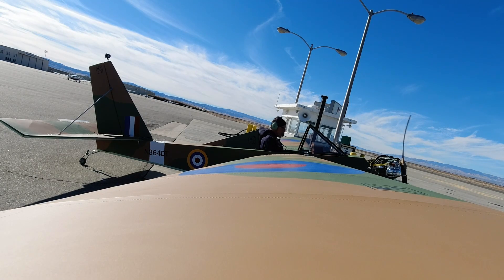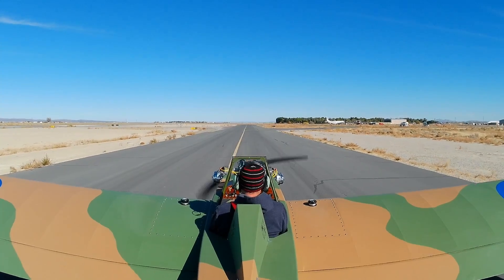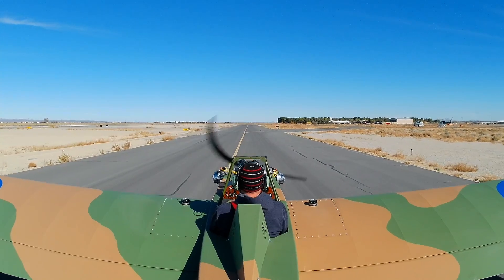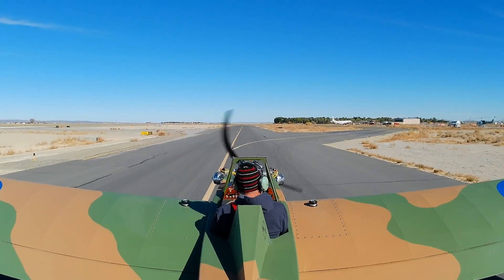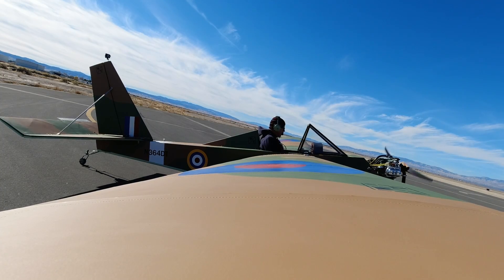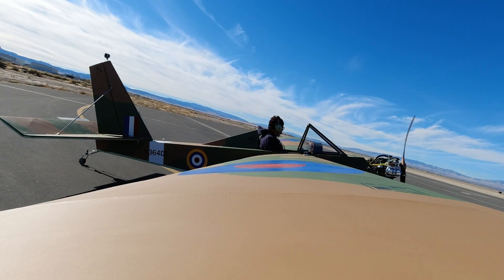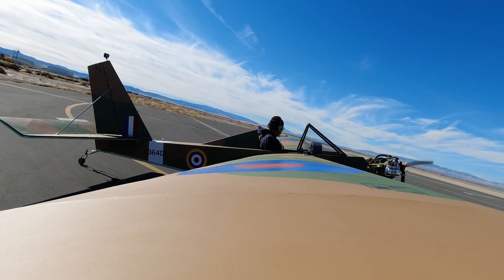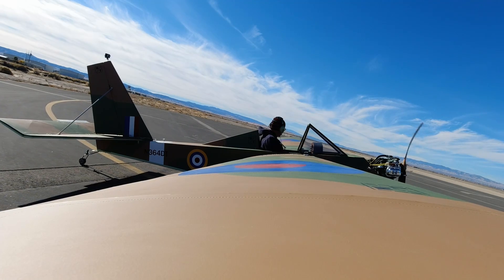Team Minimax 1100r Aircraft - Great Day for Flight Testing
In Team Minimax 1100r Aircraft - Great Day for Flight Testing I climb up to 4500 ft again and test the changes made inside the MGL for airspeed